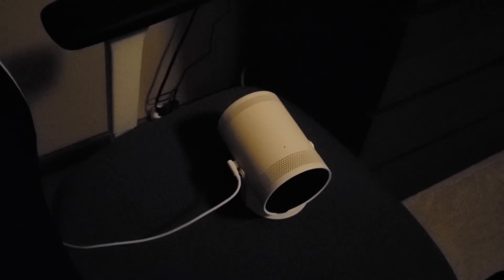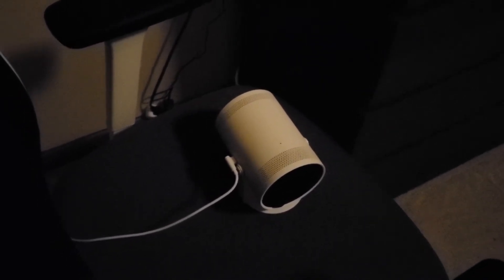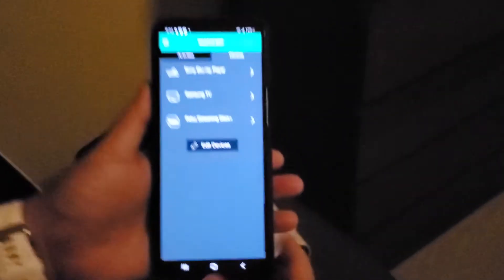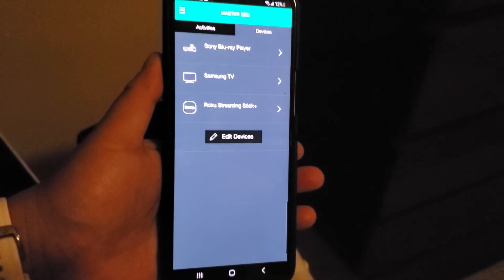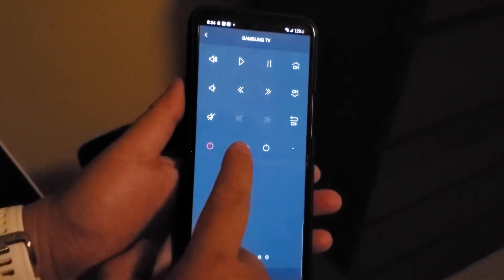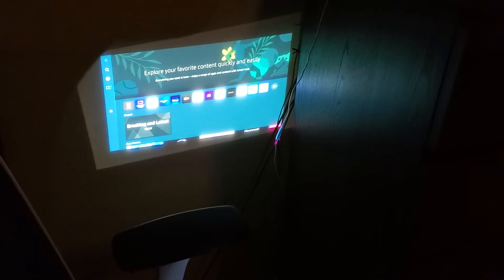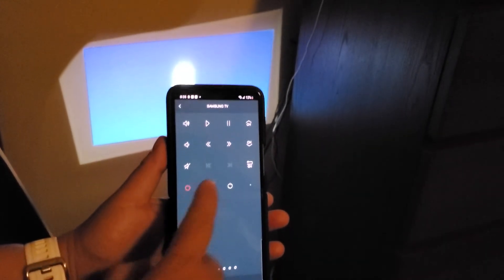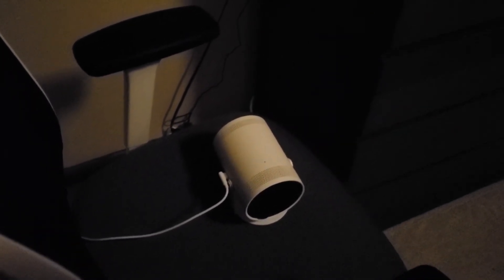Samsung Freestyle Smart Projector: BEWARE IF YOU HAVE A SAMSUNG TV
This quick video is showing a BIG issue I am having with the new Samsung Freestyle Smart Projector. I have a Samsung TV right next to the projector. When I turn on my TV using the TV remote, the projector is on. When I turn off the TV using the TV remote, the projector is off. Any idea why?